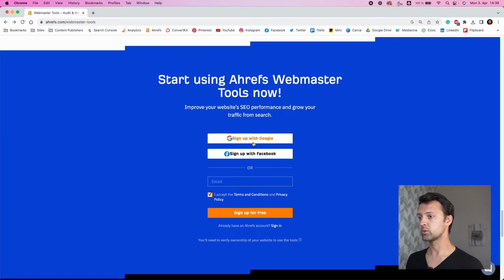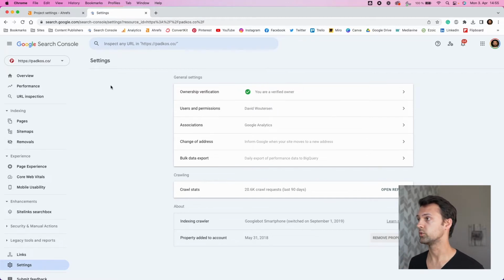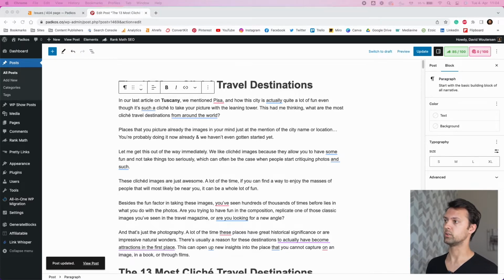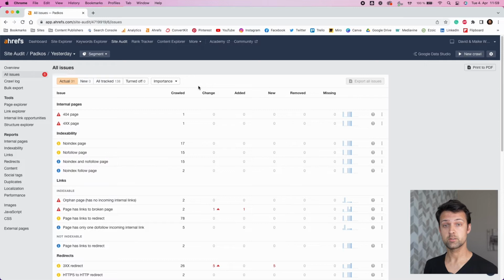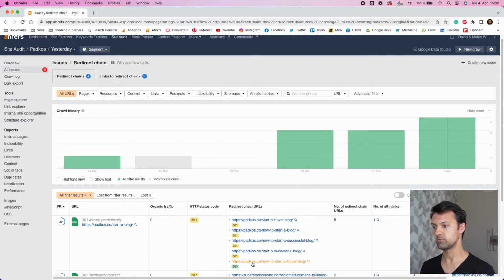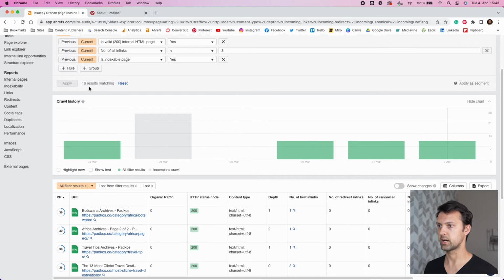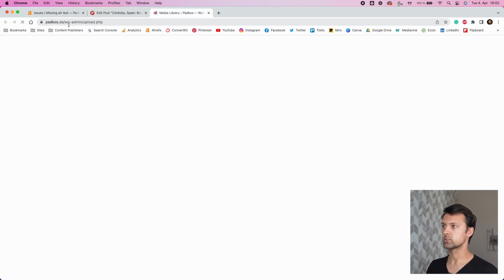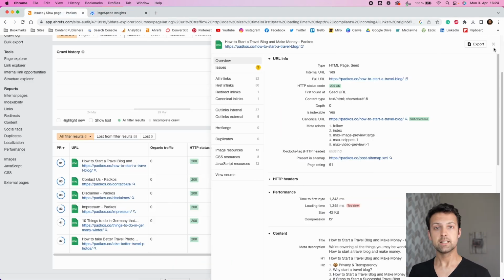Free Website Audit: 11 Biggest Mistakes To Look For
This video tutorial covers how to audit your website for free using Ahrefs webmaster tools. I take you step-by-step on where to find the 11 most common issues I encounter in website audits and how to fix them (with real examples).

Auditing your website regularly is an important activity that is often neglected. This leads to websites with information and link equity decay, important aspects that can lead to your site losing rankings, traffic, and income.

Follow along in this video to thoroughly audit your website using the free auditing tool available to all website owners (all you need to do is verify your ownership of the website via Google Search Console or another method) from Ahrefs.

Timestamps:
00:00 - Intro
01:36 - Free Tool
02:00 - Setting Up
04:20 - Project Settings
07:55 - Finding Your Primary Crawler
09:20 - Audit Overview
11:24 - 1st Common Issue
14:29 - 2nd Common Issue
16:30 - 3rd Common Issue
20:28 - 4th Common Issue
22:57 - 5th Common Issue
25:06 - 6th Common Issue
28:33 - 7th Common Issue
30:19 - 8th Common Issue
36:33 - 9th Common Issue
40:47 - 10th Common Issue
41:59 - 11th Common Issue